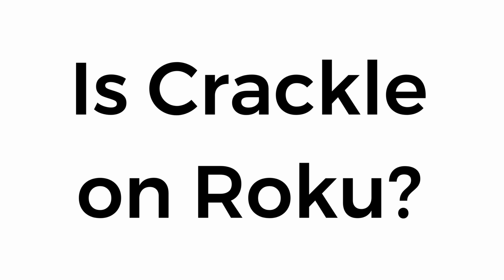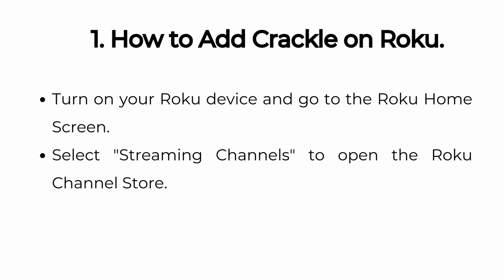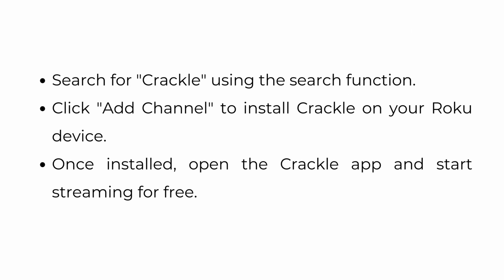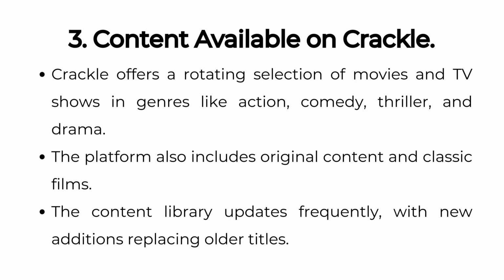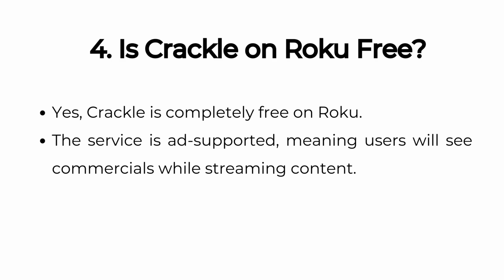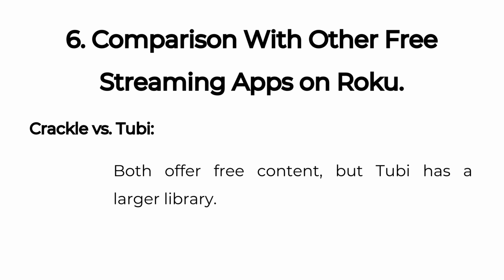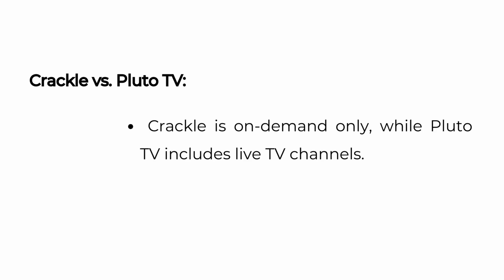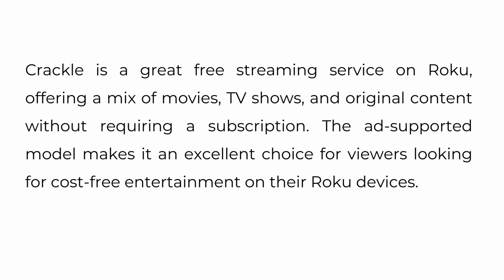Is Crackle on Roku?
In this video, we’ll answer the question: Is Crackle available on Roku? The good news is—yes! Crackle is a free, ad-supported streaming service that you can easily add to your Roku device. We’ll walk you through the steps to install Crackle, explore its content library, and compare it to other free streaming services like Tubi and Pluto TV.

00:00 Introduction
00:17 1. How to Add Crackle on Roku
00:35 2. Do You Need an Account to Watch Crackle?
00:37 3. Content Available on Crackle
01:04 4. Is Crackle on Roku Free?
01:12 5. Streaming Quality and Experience
01:24 6. Comparison With Other Free Streaming Apps on Roku
01:43 7. Who Should Use Crackle on Roku?